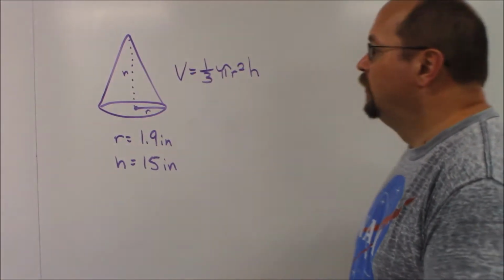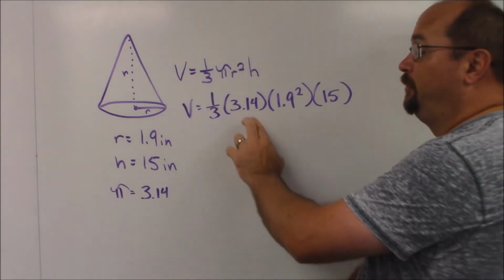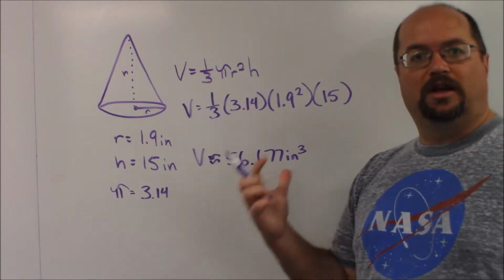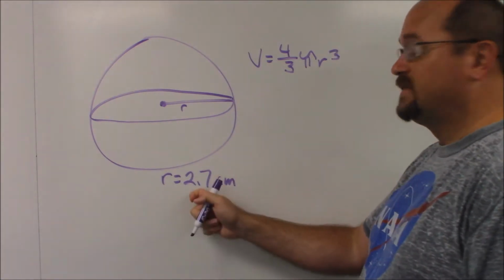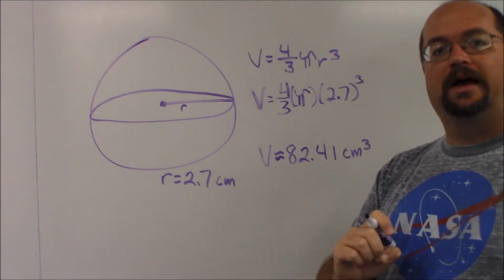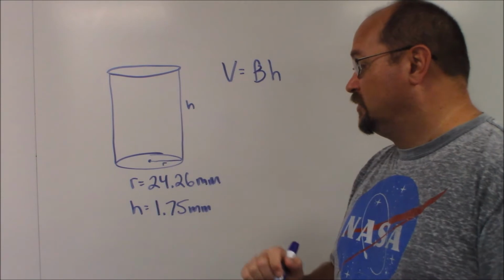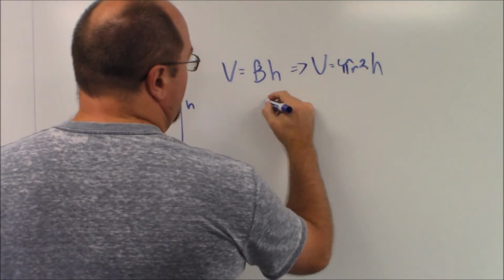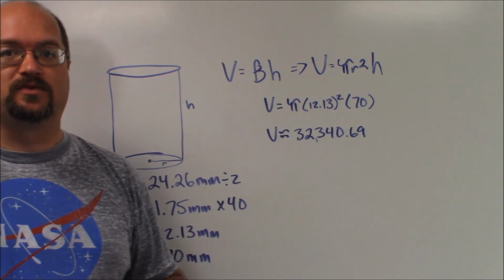8 7A Practice Set 1